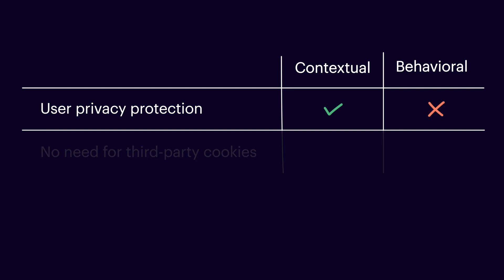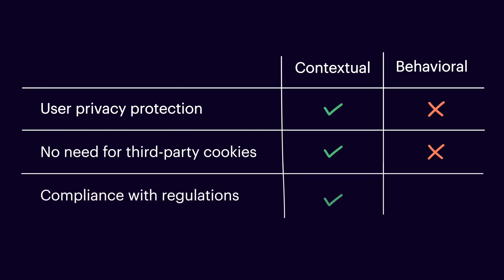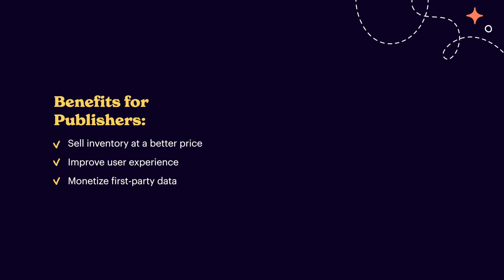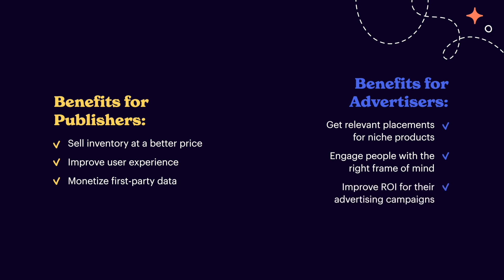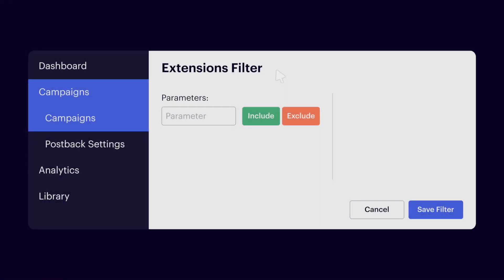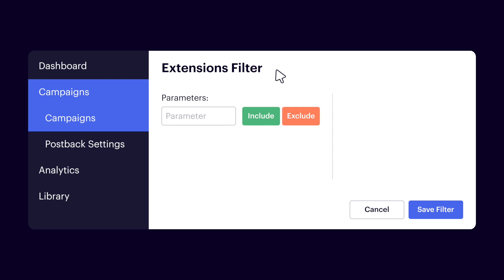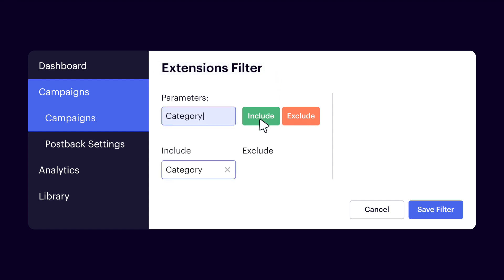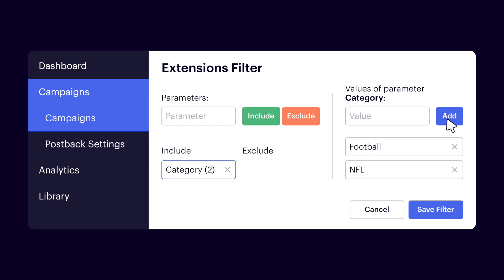How to Use Contextual Targeting in Programmatic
You'll find this video helpful if you want to find alternatives to behavioral targeting that relies on third-party cookies. Contextual targeting has been around for a long time, allowing advertisers to target ads based on the page-level data provided by publishers.

From this video, you’ll learn how contextual targeting can be implemented in programmatic advertising. Using a simple example, you’ll learn the mechanics behind this targeting method.

00:00 Intro to contextual targeting
00:36 What is programmatic contextual targeting?
01:07 Contextual targeting vs. behavioral targeting
01:31 Comparison table
02:24 How does contextual targeting benefit publishers?
02:45 Benefits contextual targeting brings to advertisers
03:07 How does contextual targeting work?
03:30 Category contextual targeting example
04:00 How to use extension filters to target contextually
05:05 Contextual data publishers can send